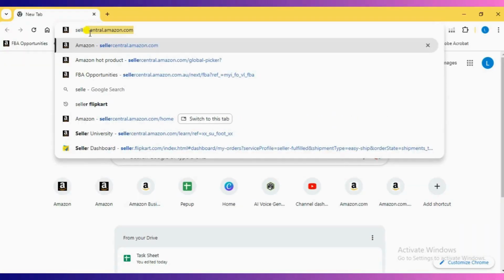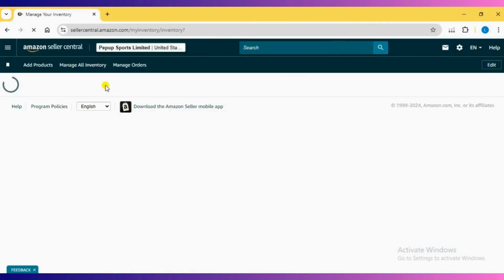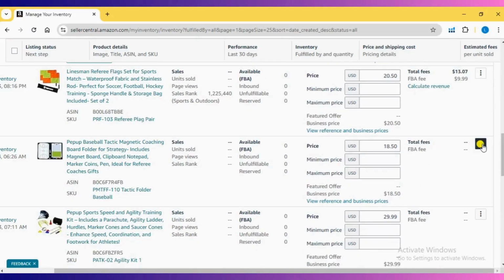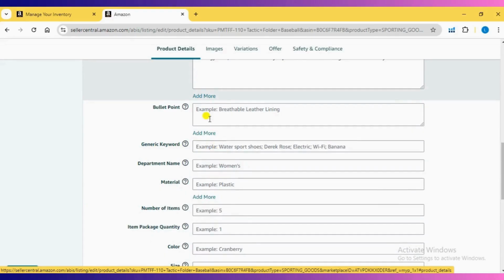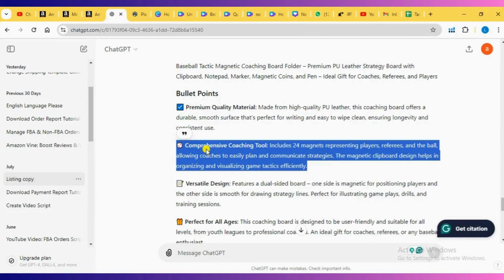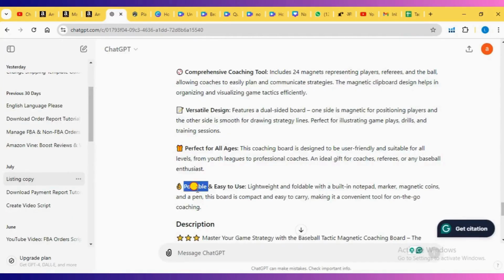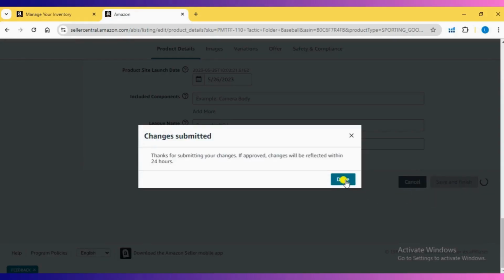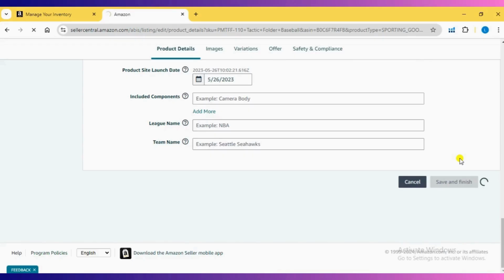“How to Update Amazon Bullet Points to Boost Sales FAST!”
🚀 Want to boost your Amazon sales? Learn how to update bullet points in Amazon Seller Central the right way! In this step-by-step tutorial, I’ll show you the exact process to make your listings more appealing, increase clicks, and drive more sales

📈 Whether you’re a new seller or an experienced pro, these tips will help you maximize your product listings and increase revenue.